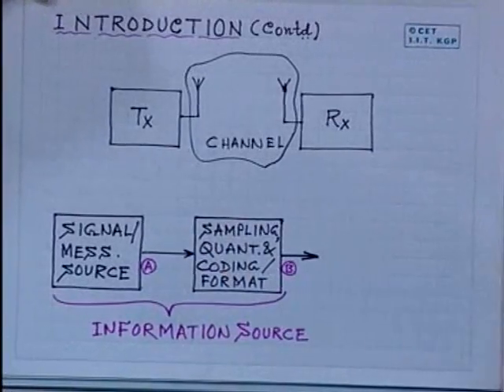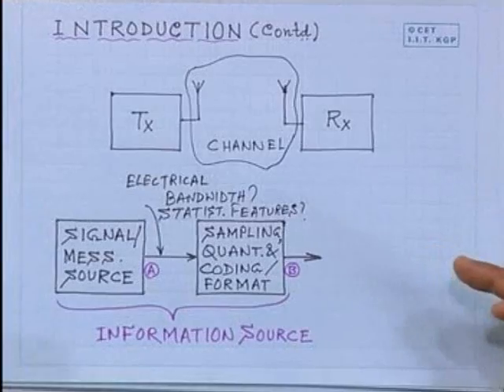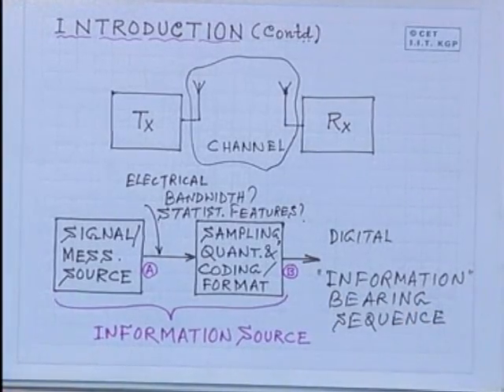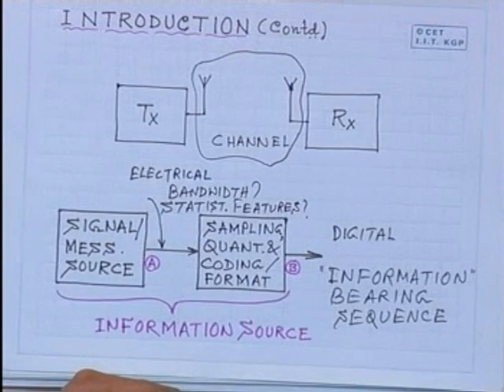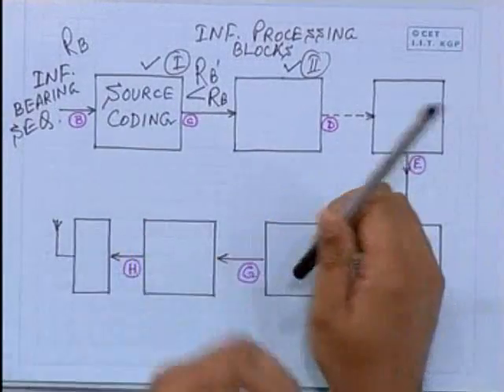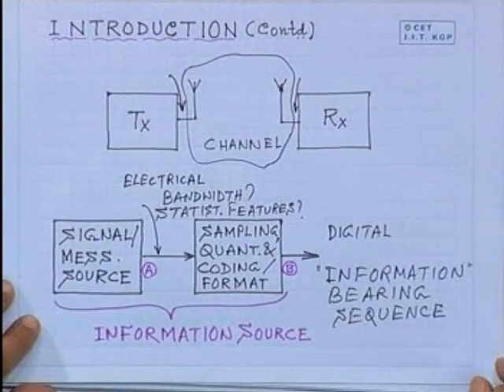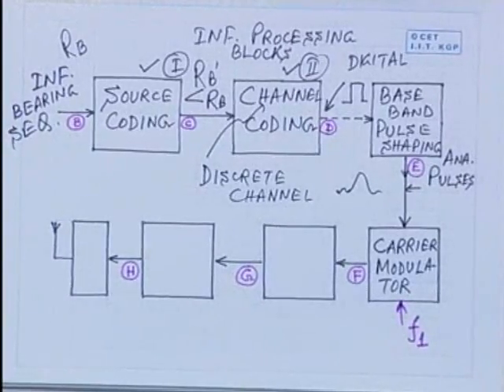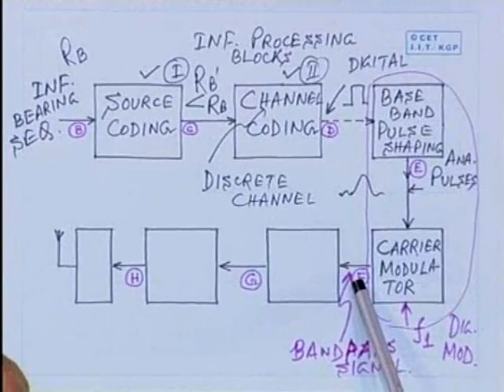3. Introduction to Digital Communication Systems